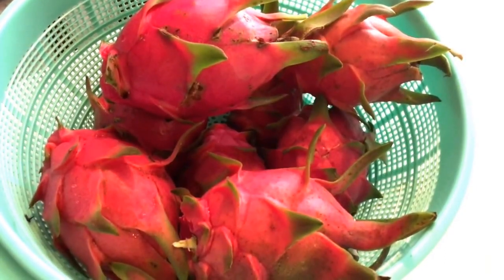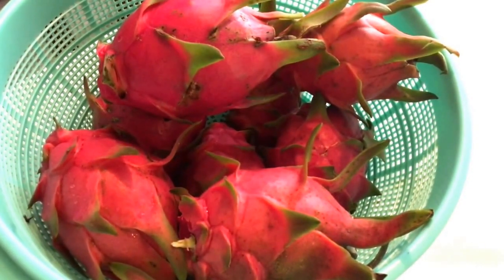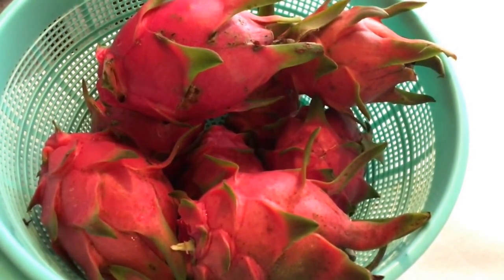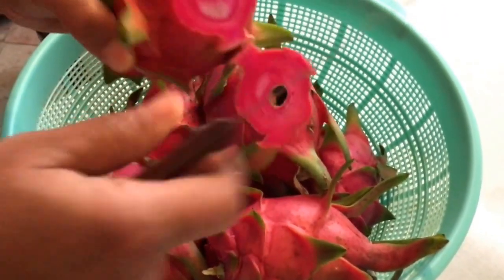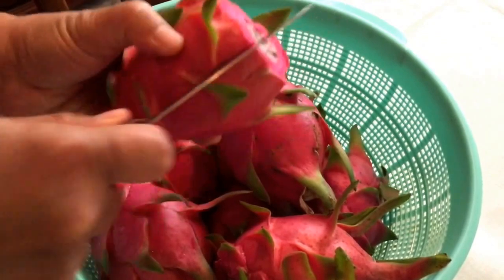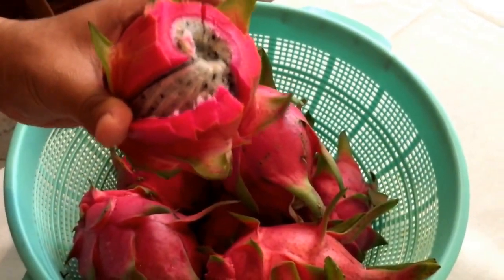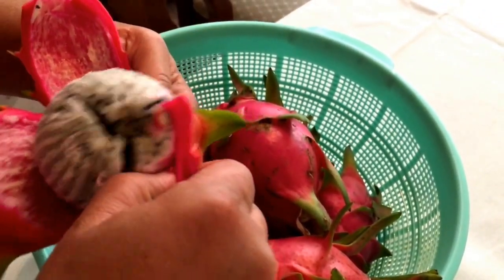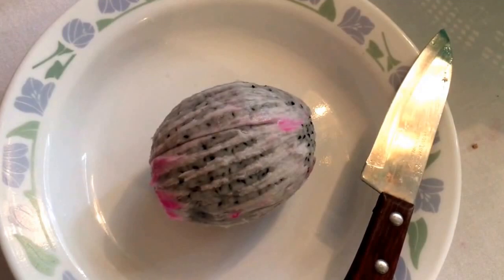How to eat and cut open a dragon fruit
Do you ever wonder what's the inside of a dragon fruit looks like? Don't be intimidated by this ancient and dinosaur looking fruit. It's so easy to open and cut up this fruit. In this video I will show how to open one and see what's inside. The official name Pitaya or Pitahaya but it looks like the flame from a dragon in my opinion. It's originate from Mexico and disbursed around the world. The are mostly cultivated in South East Asia countries such as Cambodia, Thailand, Vietnam , Malaysia and Philippines. The flesh is sweet with the hint of sour. It's very juicy and refreshing to eat. It's one my favorite  fruit or dessert to eat. The dragon fruits in this video are organically grown in my mom backyard so it extra delicious and healthy in my opinion.